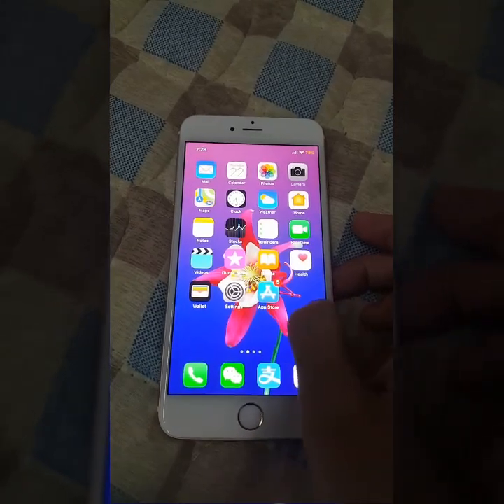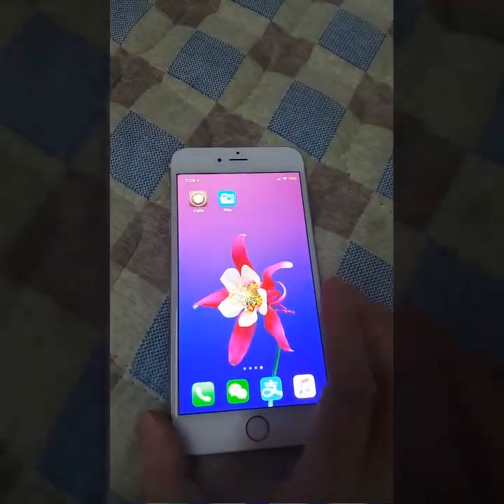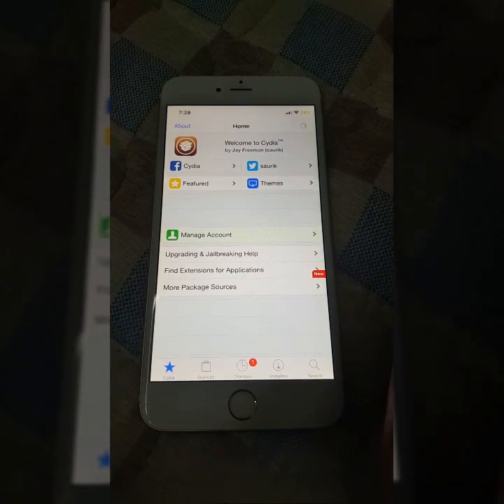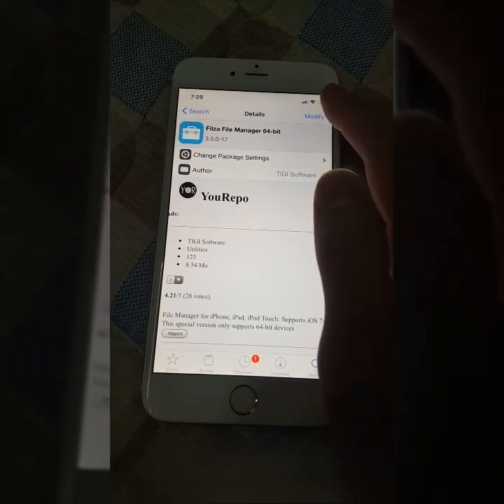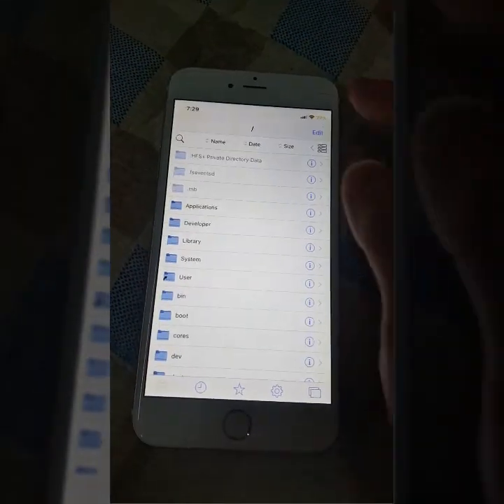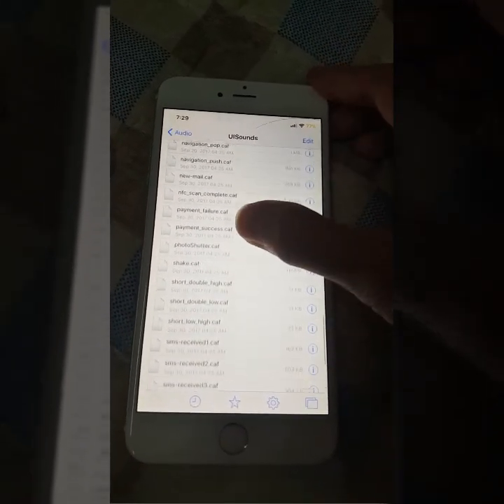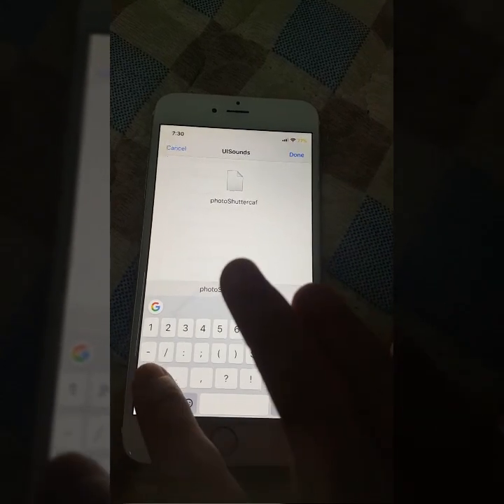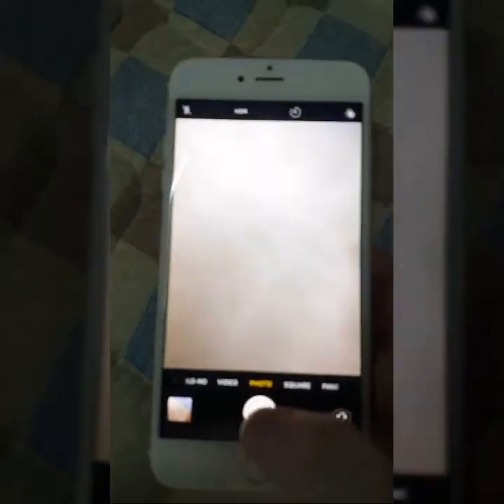How to disable shutter sound in iPhone Camera (Jailbreak)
How to Disable Shutter Sound(Camera Sound) on iOS Device

Hi Guys! In today's video I'm going to show you how to disable shutter sound in iPhone.

How to add iPhoneX gesture in iPhone 6/6s/7/7 Plus